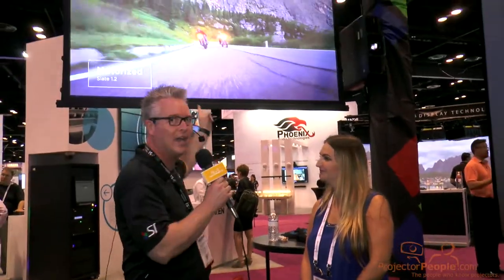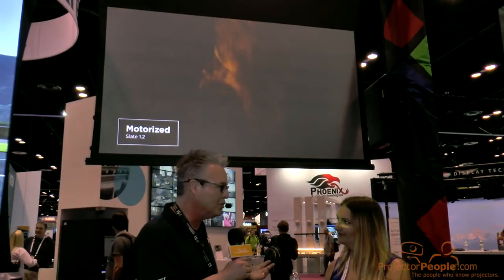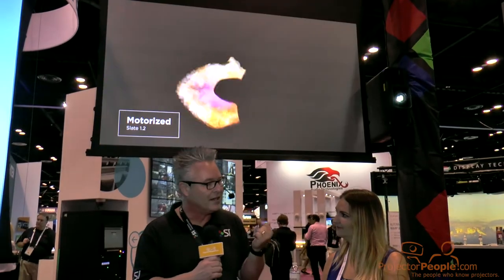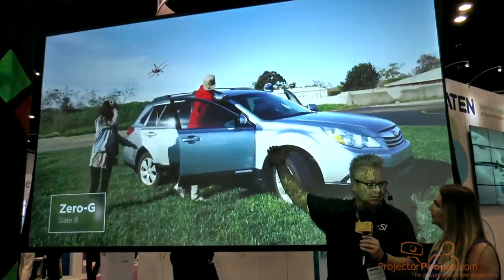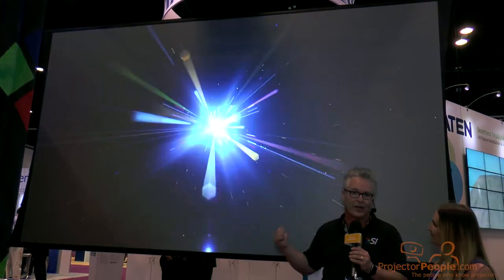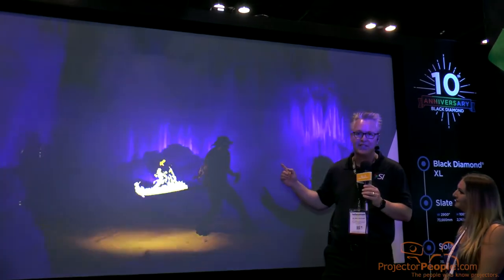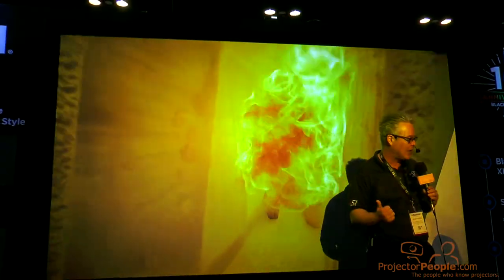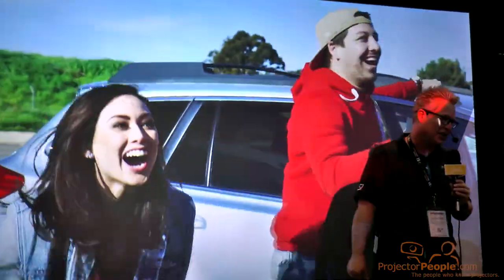InfoComm 2017 with Screen Innovations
Projector People was live with Blake from Screen Innovations at InfoComm 2017. Watch to see the world's largest Black Diamond, ambient light rejection screen without a seem! It'a a beautiful, just released 150" diagonal screen. To see our selection of SI screens go